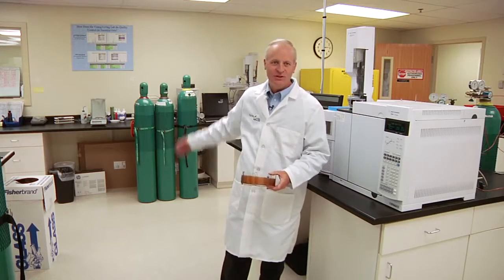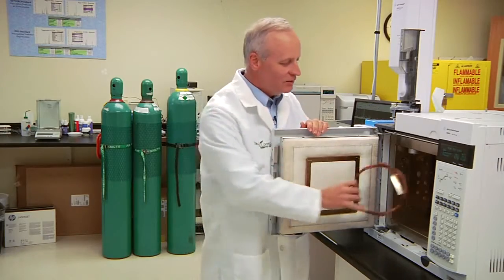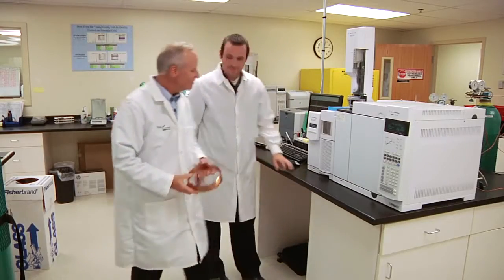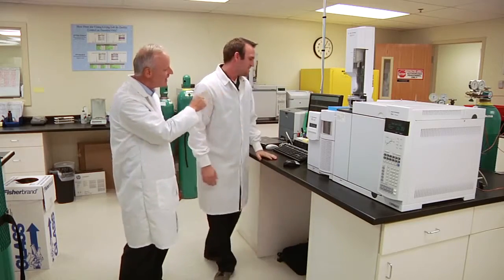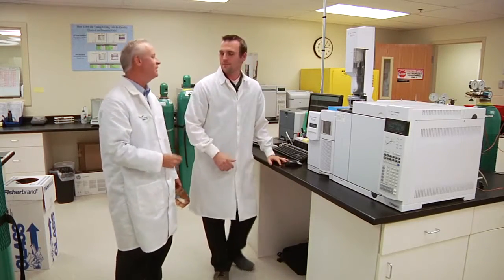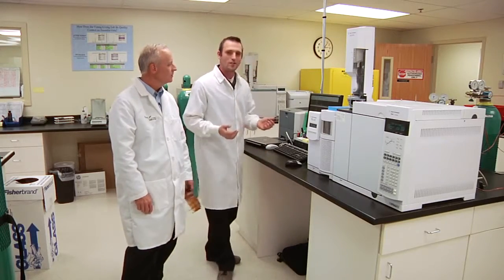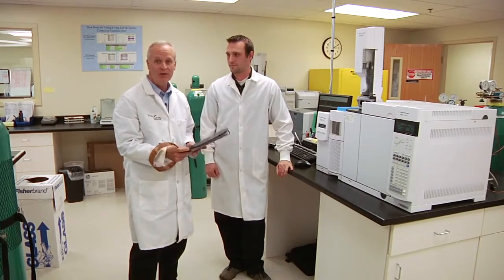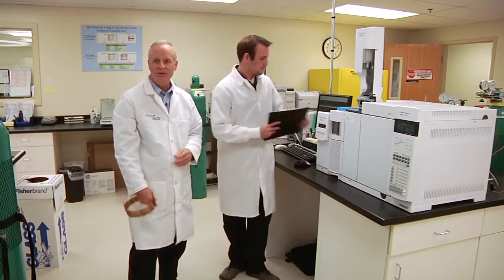7 Testing the Oils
Young Living's Commitment to Quality
part 7 - Testing the Oils